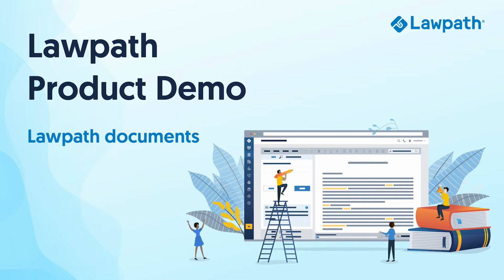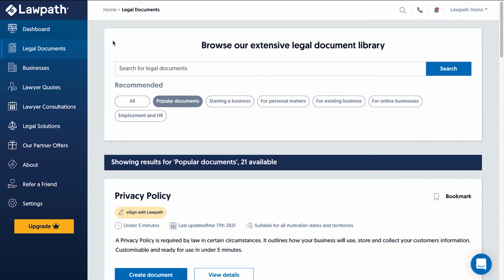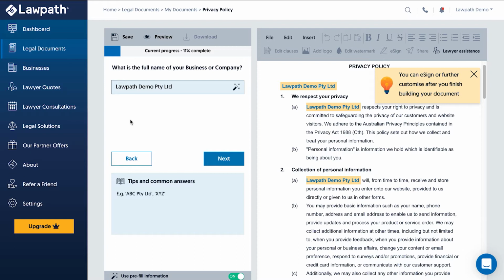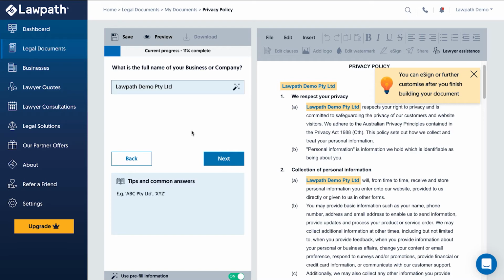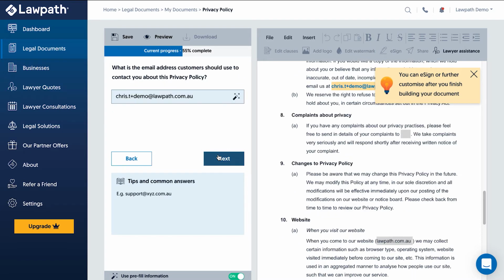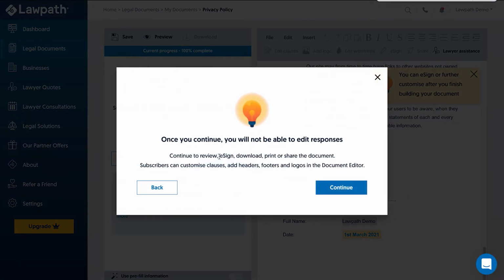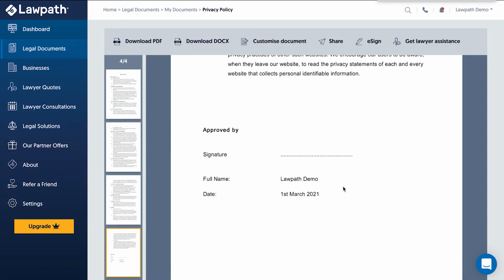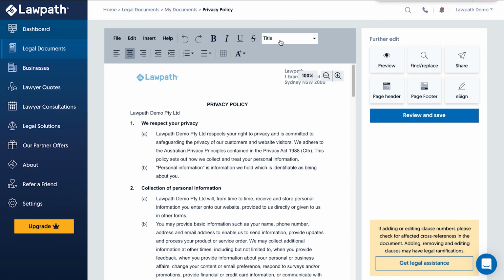How to build a document